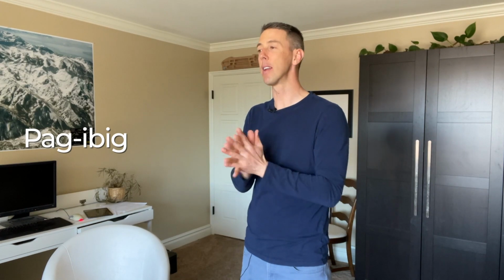What Benefits Should You Give to your OFS (Online Filipino Specialist) - Practical Advice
When it comes to benefits that you should give your OFS (Online Filipino Specialist), you have a lot of options. Offering benefits to your Filipino workers goes a long way in motivating them and inspiring loyalty.

Where can you find ROCK STAR Filipino workers?
✔️ Post a job or browse through our database of over 1 million online Filipino workers.

Do you have questions about hiring an OFS (Online Filipino Specialist)?

Need more information about the Philippines' 13th month as mentioned on 00:30?

As mentioned on 5:55, you can learn how to leverage your business and time by outsourcing the right way:

My book "The Outsourcing Lever" will:
✔️ Reveal my secrets for hiring, recruiting, training, and managing OFS in the Philippines
✔️ Teach you how your business can thrive with Filipino workers
​✔️ Give you all of the tools to hire competent ROCKSTAR OFS
​✔️ Give you step-by-step guides on how to train your Filipino worker so they can take the load off of your plate
✔️ ​Turn you into an expert communicator and manager for your Filipino team
✔️ ​Give you the freedom to work ON your business instead of slaving IN your business

I'll show you my DETAILED RECRUITING method when I hire my OFS

My One VA Away recruiting training:
✔️ Is quick and effective. You don't have time to waste.
✔️ No more guessing or hoping you're doing things right
​✔️ Has proven successful over and over and over.
​✔️ Took me more than 15 years to hone and perfect.
​✔️ Has only been shared in detail with a select few in my inner coaching circle.
​✔️ Will guarantee you a fantastic OFS hire with very few exceptions.
✔️ It takes only 2-3 hours to complete
​✔️ Will give you the confidence you need to pull the outsourcing trigger, make your first Filipino OFS hire, and help you get your life back.

- Timestamps -

0:00 Intro
0:20 What Benefits to give?
0:30 13th Month
1:31 Philhealth
2:00 SSS (Social Security System)
2:30 Pag-Ibig (HDMF)
3:03 Paid Time Off and Holidays
3:49 Tip: Your OFS should inform you ahead of time for their leave
4:00 Healthcare (Health Insurance)
5:40 Summary
5:55 OutsourcingLever.com